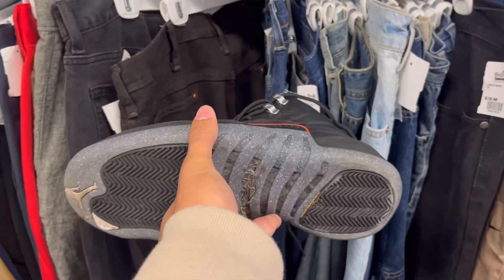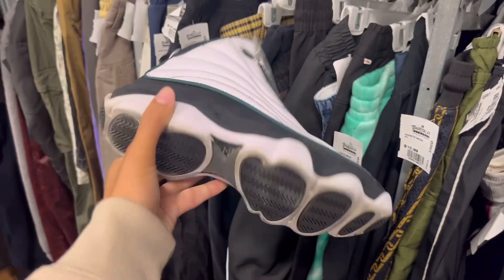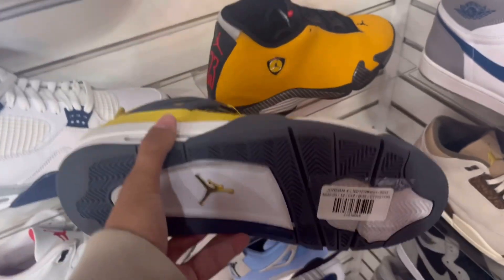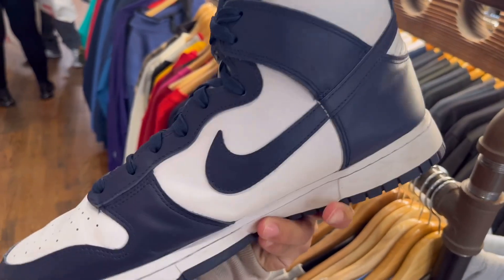i got my jordan 1 grail FOR RETAIL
Follow me as I go sneaker shopping on the north side of Chicago. I had the opportunity to purchase a shoe I’ve wanted for a long time for its retail price. Also I had the chance to visit a lot of thrift stores finding Jordan’s for great prices.